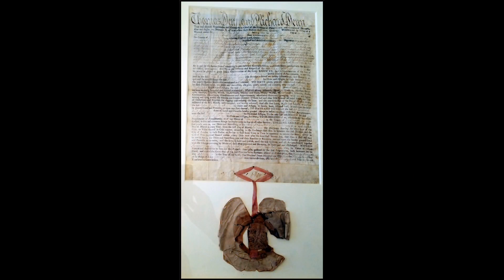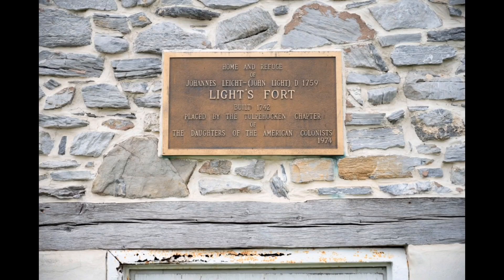Historic Preservation Trust of Lebanon County Tour - Light's Fort Part Two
Today we have part two of the Light's Fort, Historic Preservation Trust Of Lebanon County Tour. So let's go back to another time and explore this fascinating place and its history and legends. Thank you once again to the Historic Preservation Trust Of Lebanon County and Jan for this tour. As always we'll see you all about town!!!